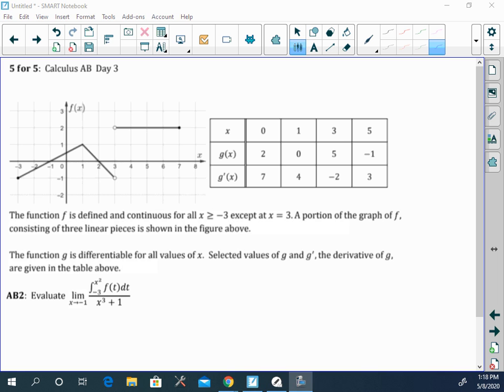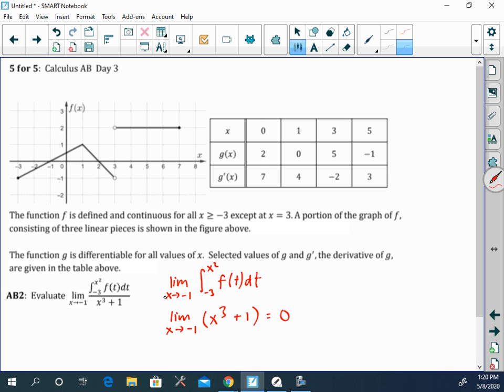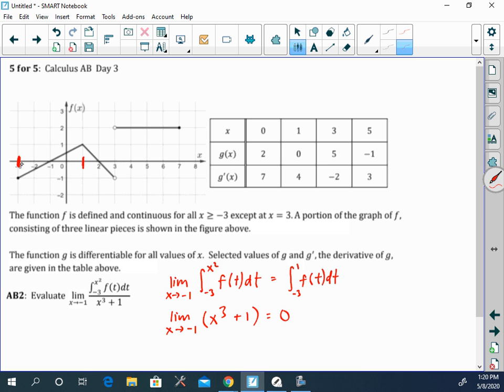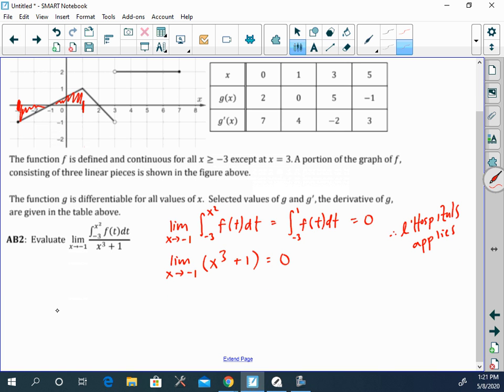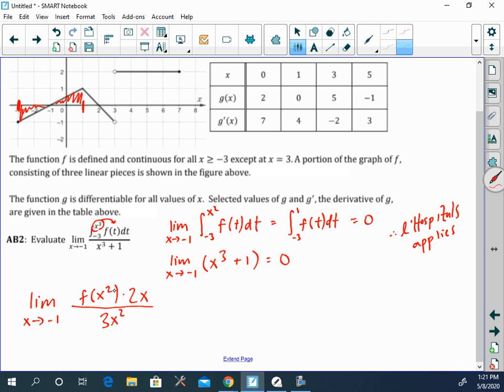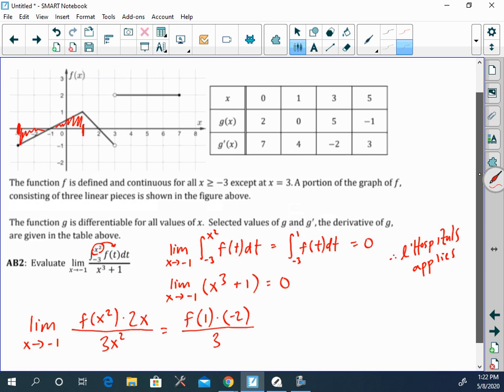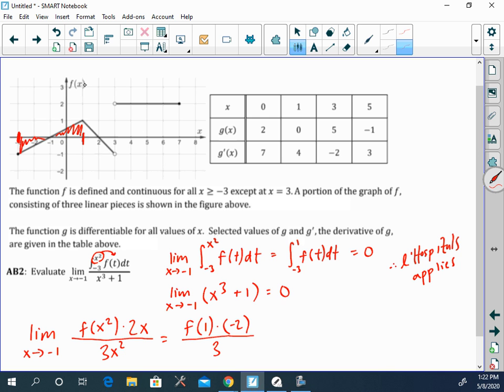AB Day 3 AB2